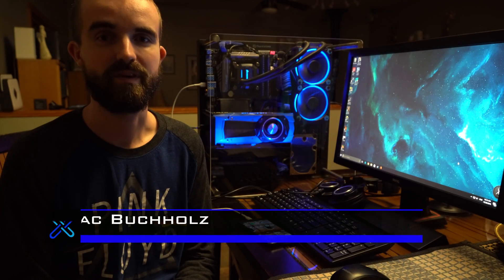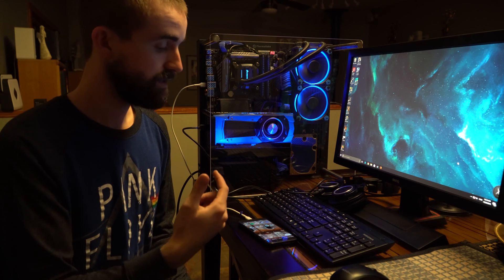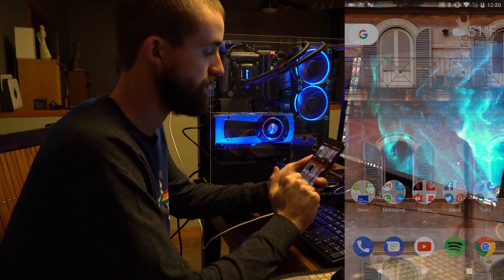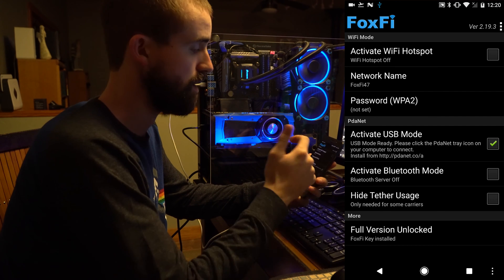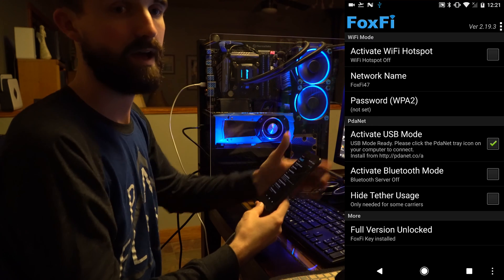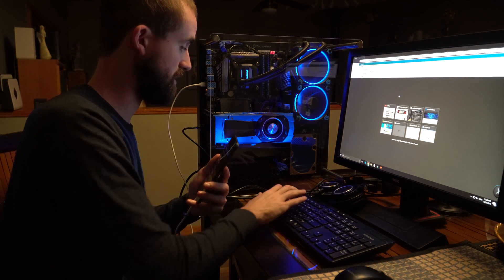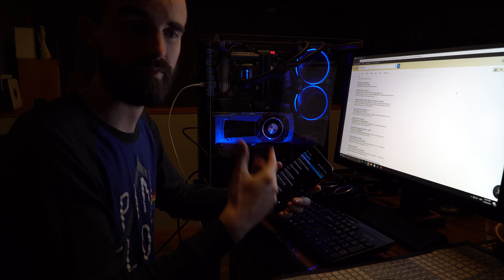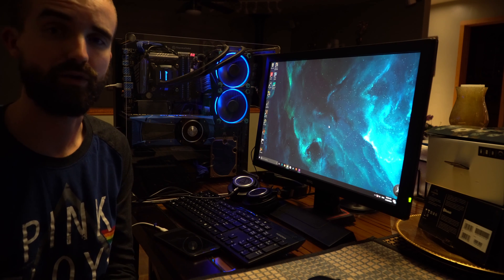How To: Get Wifi on a PC w/o Wifi, using Smartphone (Pixel XL)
This is how you can get wifi on a computer that doesn't have wifi without using one of those usb wifi adapters and instead using your android smartphone.